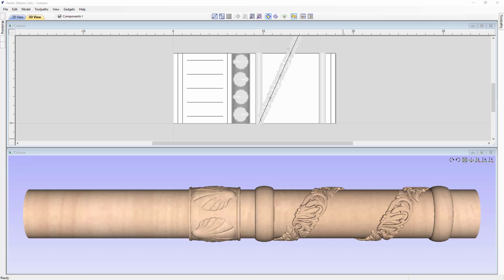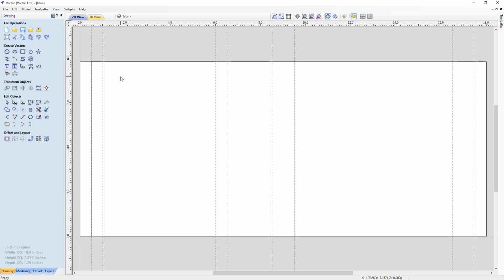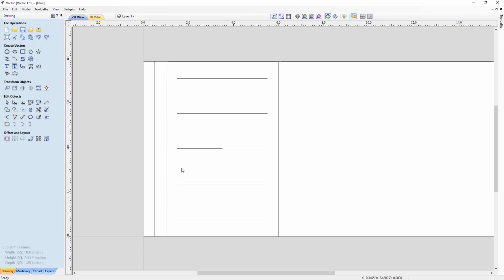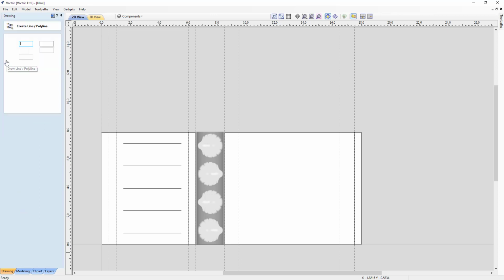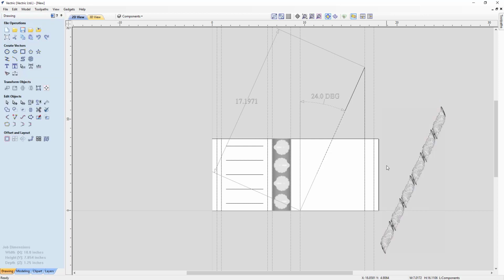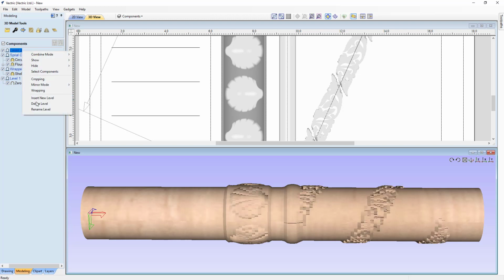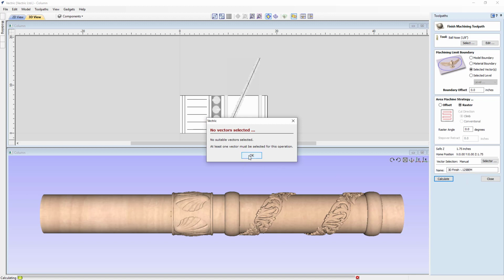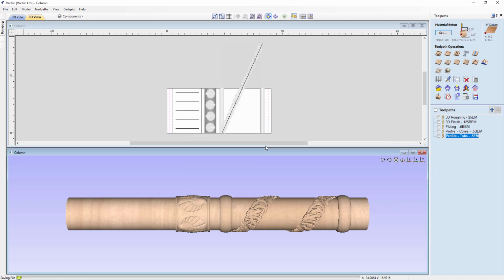Vectric V10 Tutorials | Wrapped Rotary Machining | Creating a Column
This video demonstrates how you can manually create vectors for a fluted and spiral layout. We also discuss how to wrap clipart around the column.

Bookmarks:
~ Fluted Vector Layout 06:37
~ Spiral Vector Layout 15:10
~ Spiral Wrap Components 17:19
~ Wrapping Level 23:26
~ Toolpaths 29:40